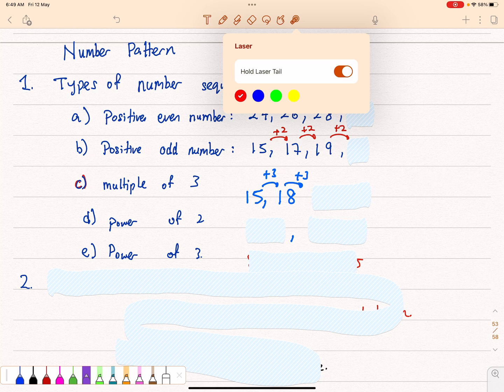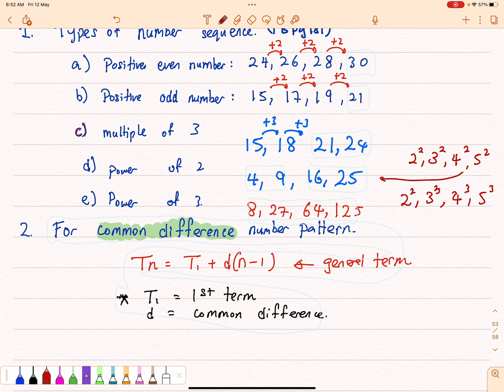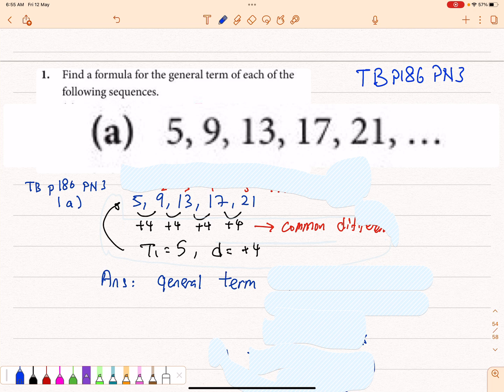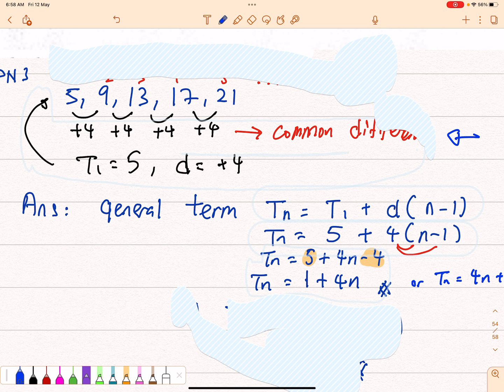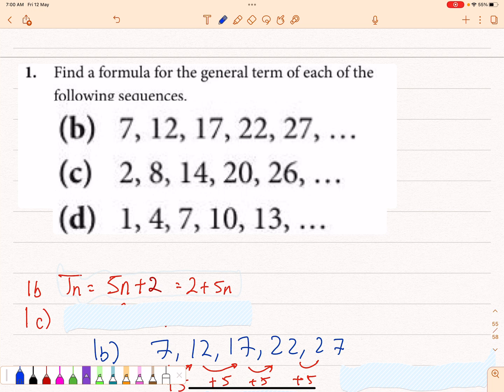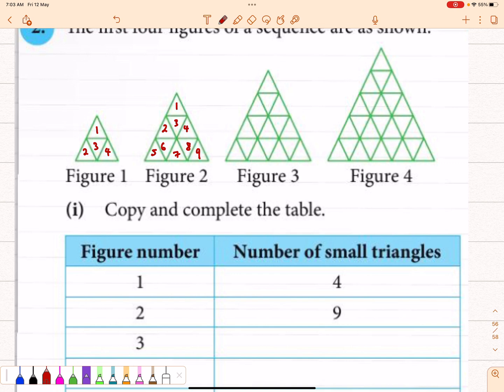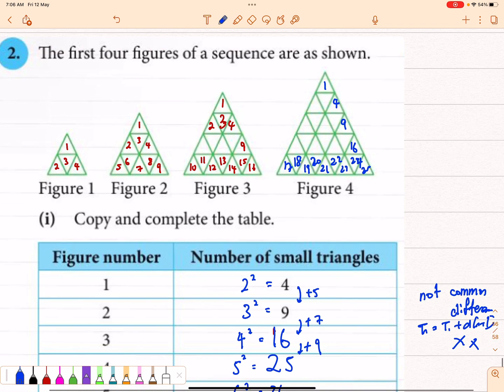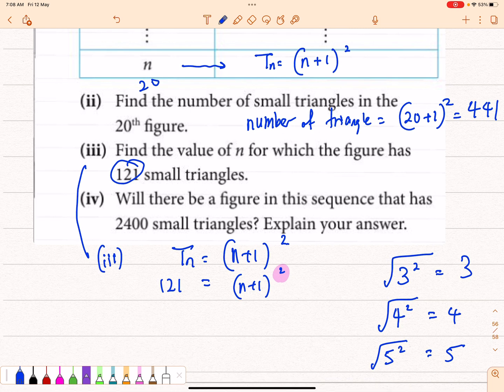Sec 1 ch 07 number pattern part 1